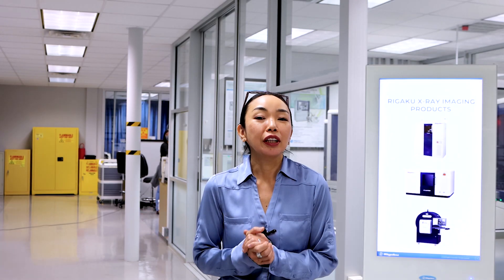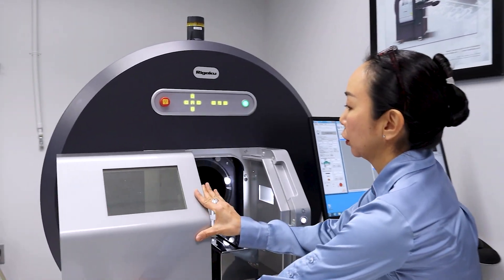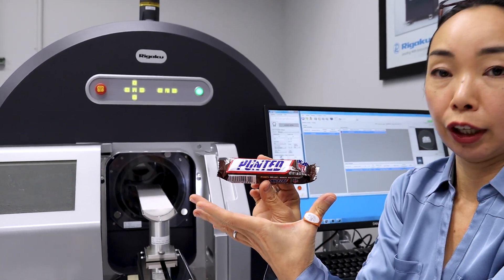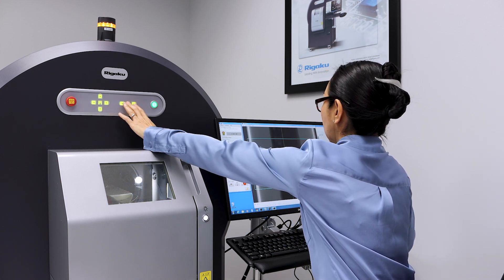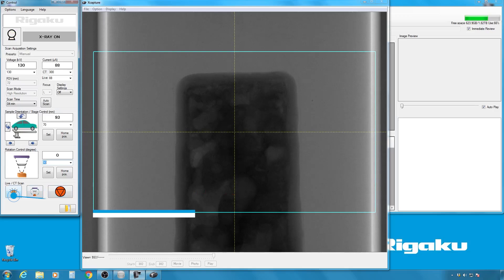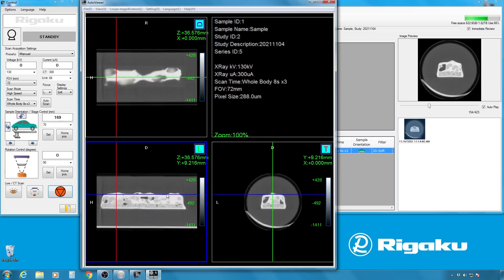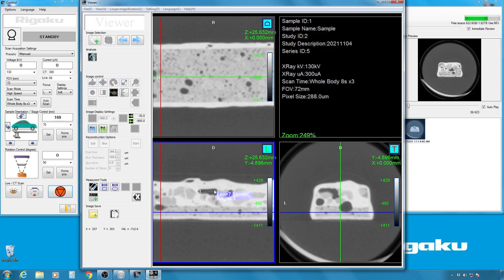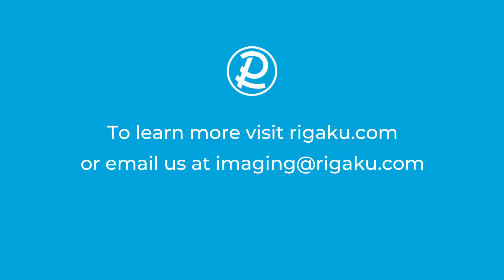Rigaku CT Lab GX stationary sample, high-speed X-ray CT scanner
Rigaku CT Lab GX is a micro-CT (computed tomography) scanner. The sample stays stationary as on a medical CT scanner, making it easy to mount samples with a complex shape or ones connected to in-situ devices.

The combination of a high-power (90 kV - 8W or 130 kV - 39 W) X-ray source and the compact gantry geometry achieves ultrafast scans. A CT scan can be completed in 3.9 seconds at the top speed.